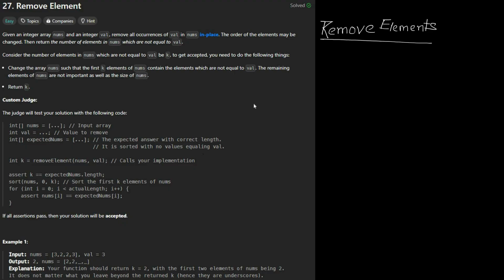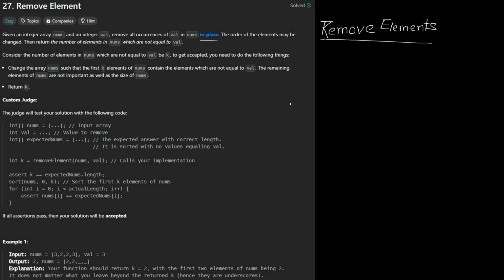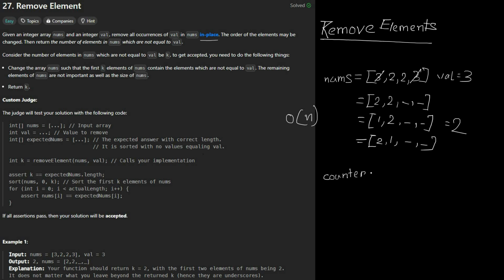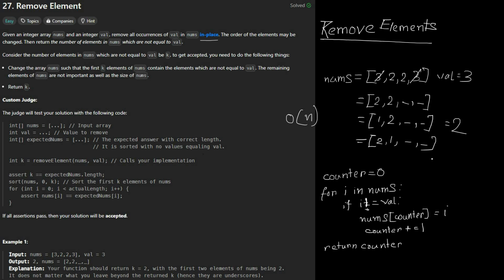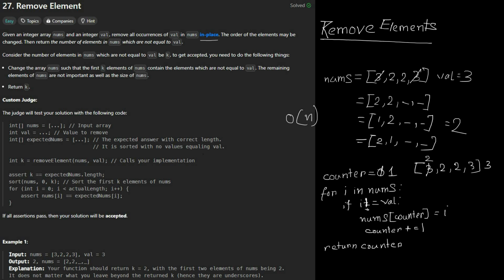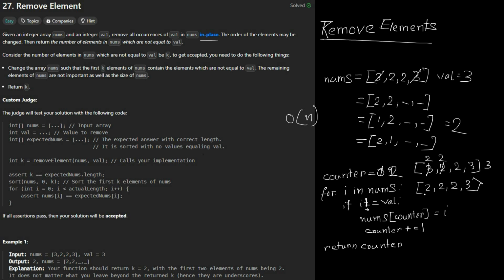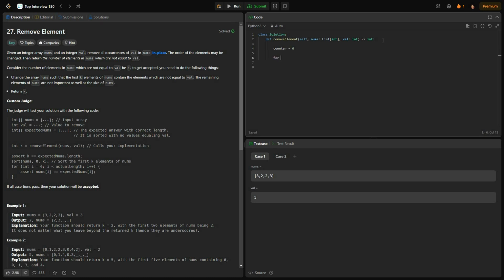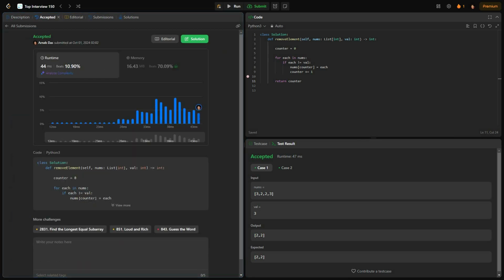2 Remove Element